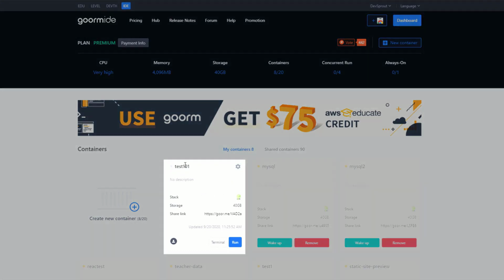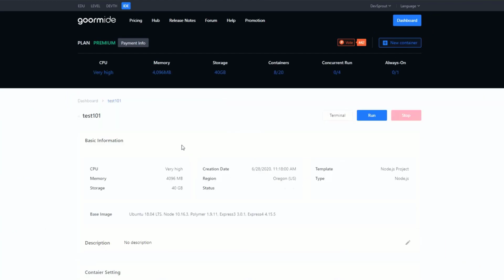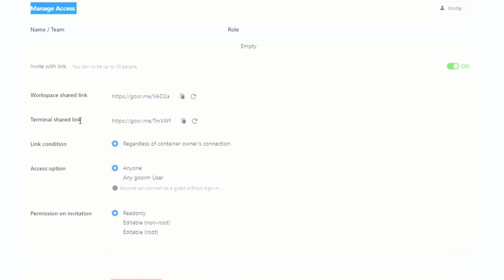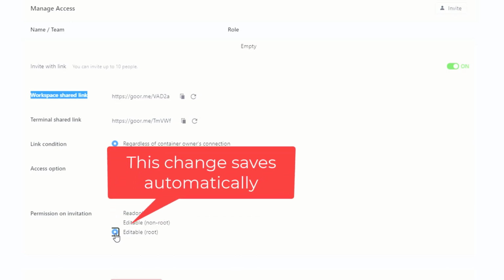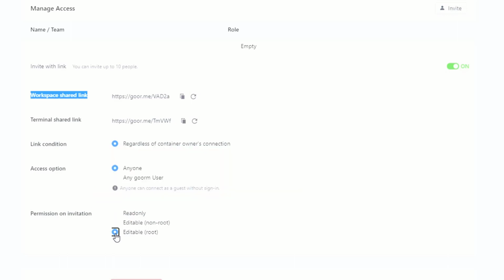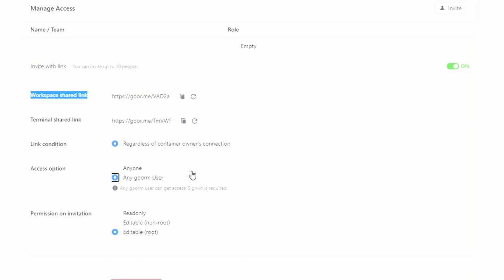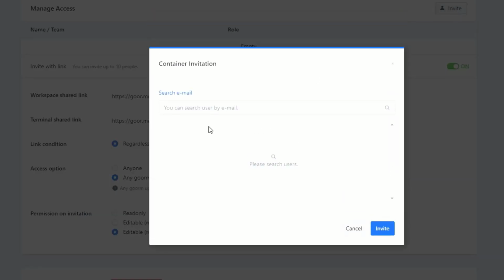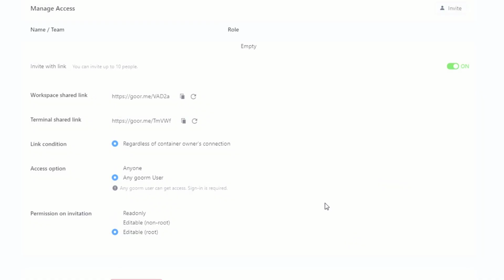Share Your Goorm Container with Root Permissions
In this video I am going to show you how to share your GoormIDE container while enabling root editable permissions. This allows another person (who you've shared your container with) to turn on and access your database and other root features.